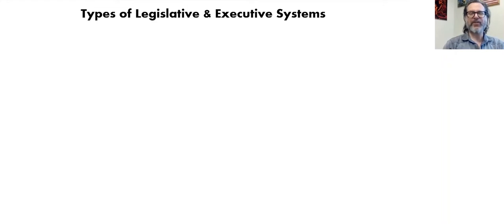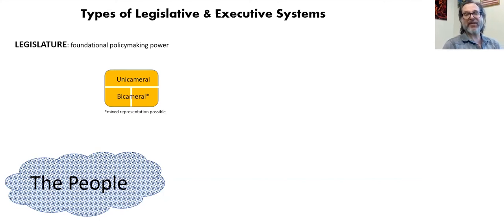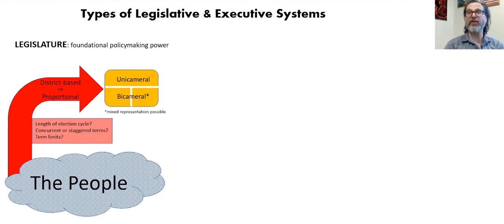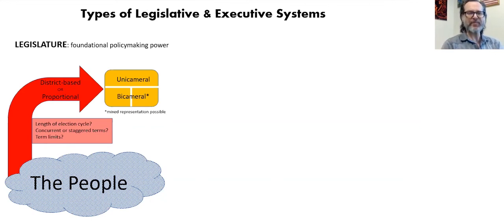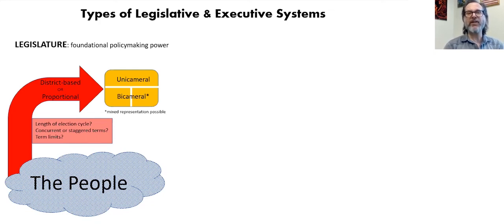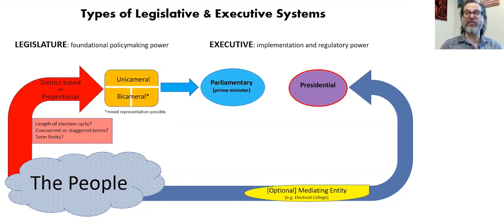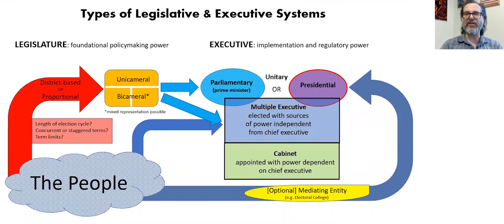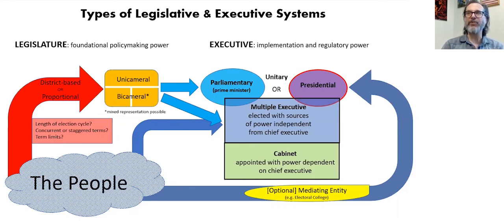Types of Legislative & Executive Systems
PS481 : Democratic Theory